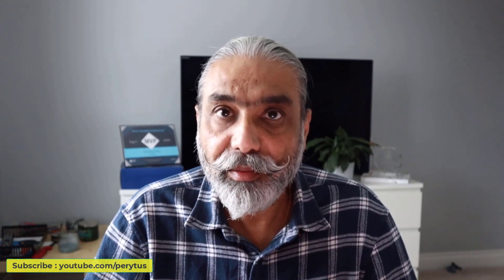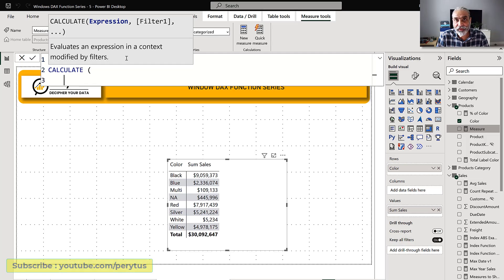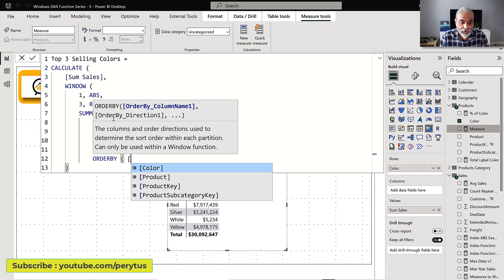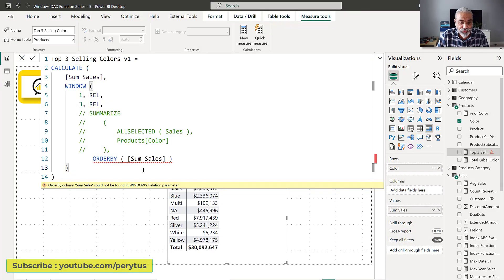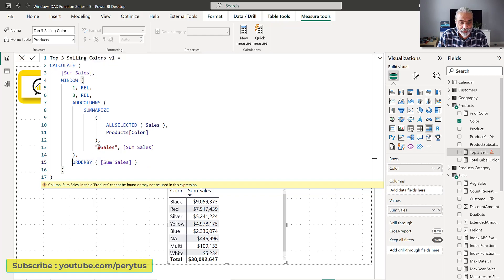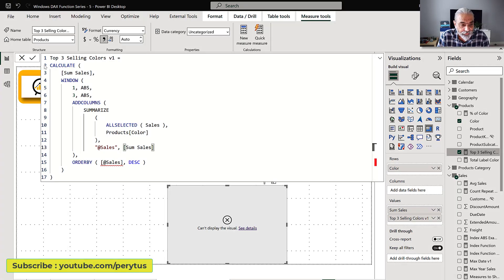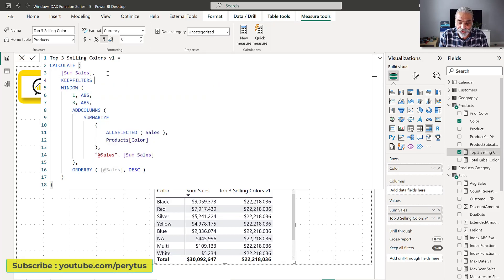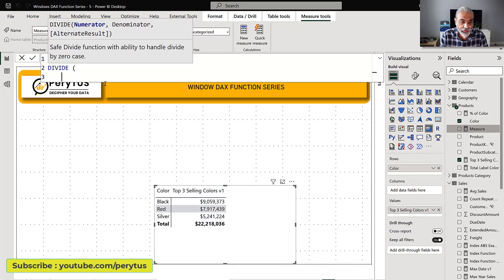Learn how to use measures in the ORDERBY DAX WINDOW functions in Power BI and why it is important?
A million-dollar question? Can we use dax measures in the ORDERBY function that is used in all three (OFFSET, WINDOW, INDEX) WINDOW dax functions (OFFSET, WINDOW, INDEX)

In this video, we will get the full details about:

👉why do we need to use measures in the ORDERBY function?
👉Is this supported?
👉Why I'm getting errors when I'm using measures in the ORDERBY?

You will get answers to all these questions and learn what is possible and what is not possible? Make sure to check out all other powerbi videos on this new WINDOW DAX function series.

👇 Also, check other videos that are mentioned in this video.